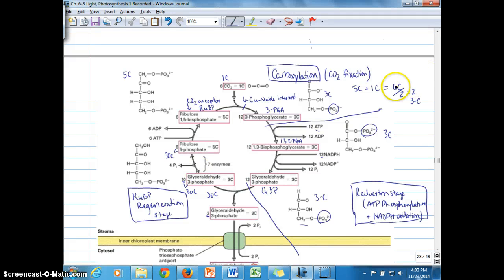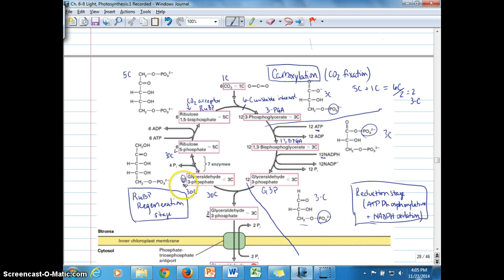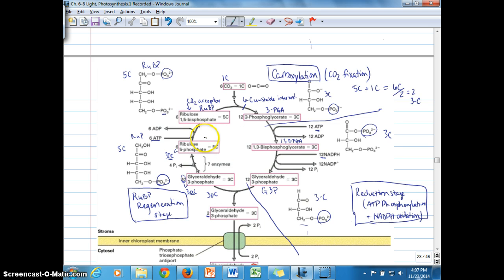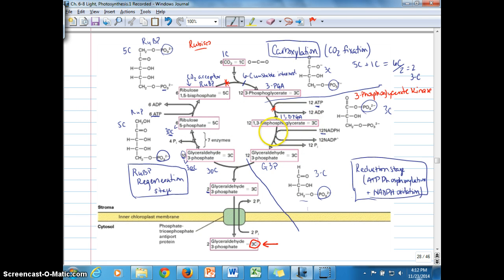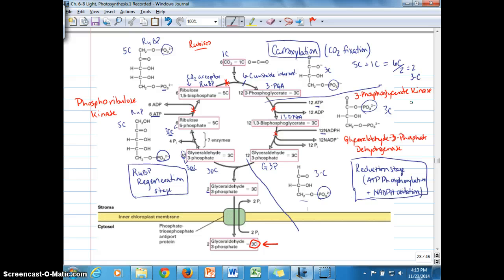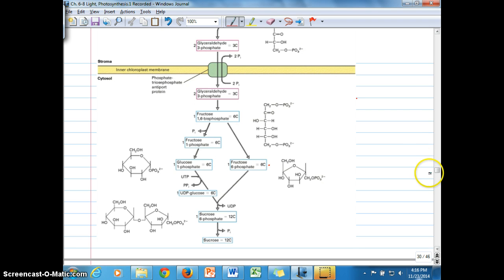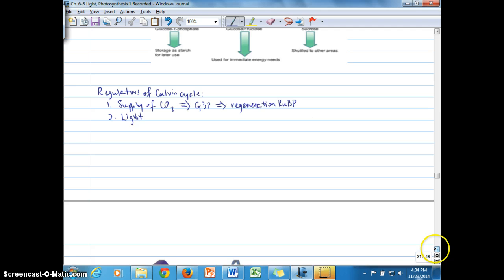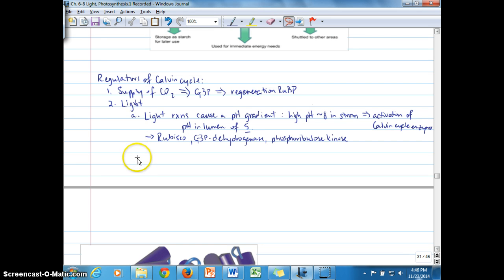Ch. 8B Calvin cycle-RuBP Regeneration and Regulation (pt. 1)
Completes steps of the Calvin cycle, specifically RuBP regeneration, Calvin cycle enzymes, and begins regulation of cycle by enzyme activation.